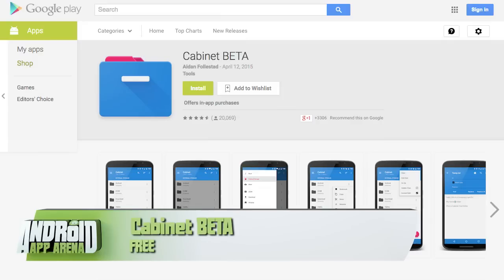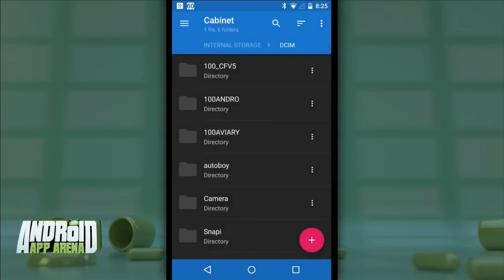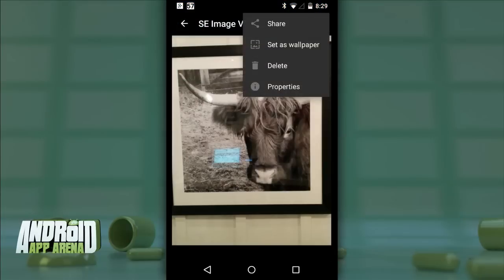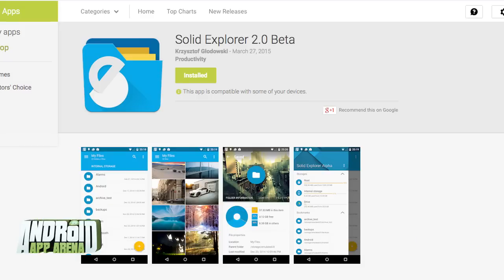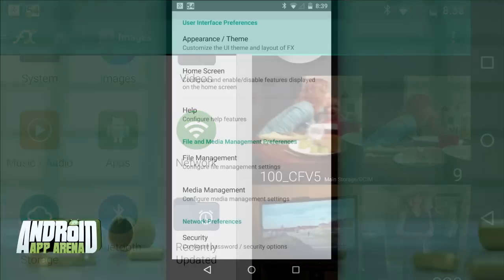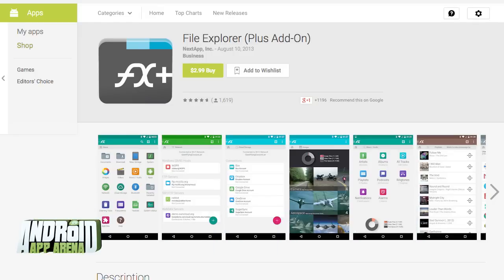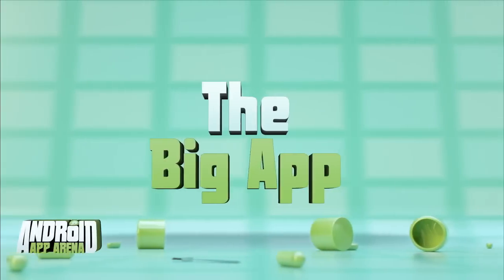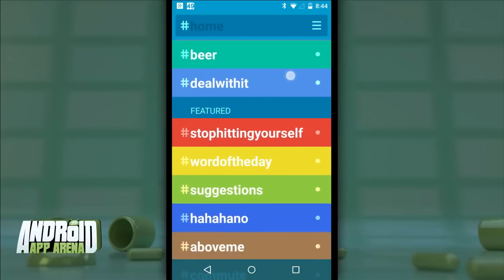Android App Arena 42: File Explorers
Hands on reviews of Cabinet BETA, Solid Explorer File Manager, FX File Explorer and Kong.